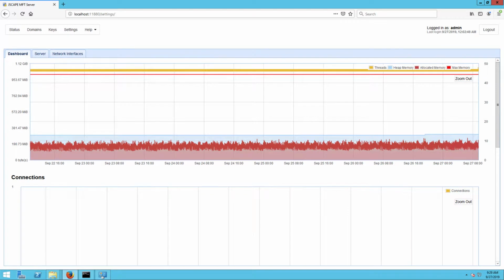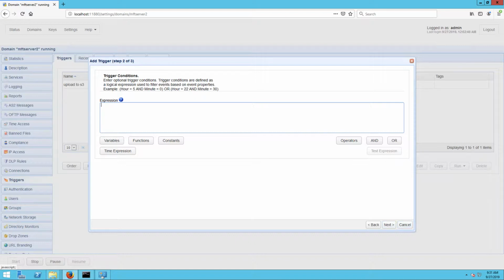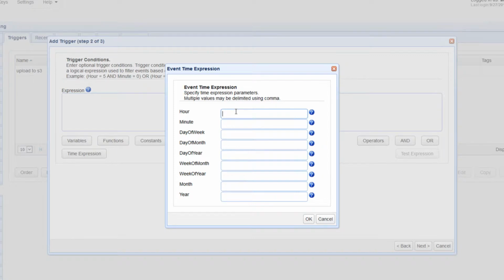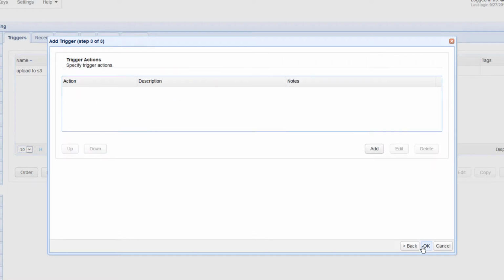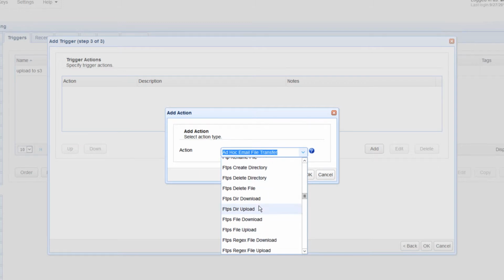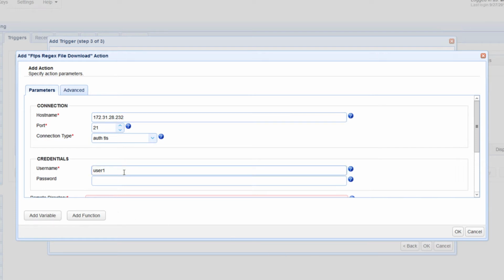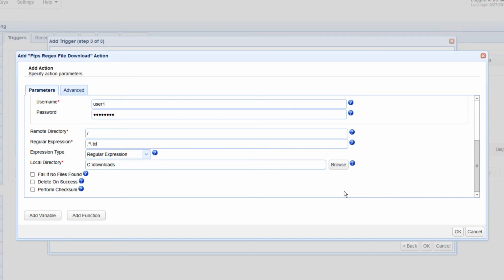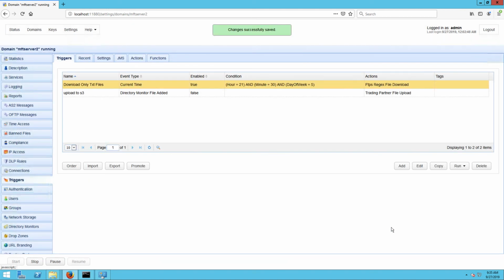Scheduling an Automated File Transfer for Files Matching a Regex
One of the reasons why our clients love Triggers is because this feature makes it so easy to set up unmanned, automated file transfers that run overnight or over the weekend. But sometimes, you'll want to specify more than just a schedule. One particular customer, for example, wanted to restrict a scheduled download to a certain set of files, which they wanted to specify using a regular expression or regex. This post details the steps we recommended for them to achieve that.